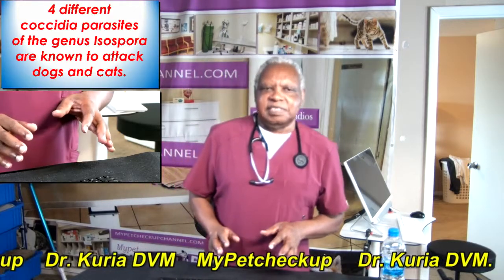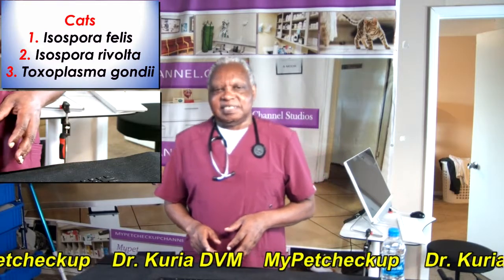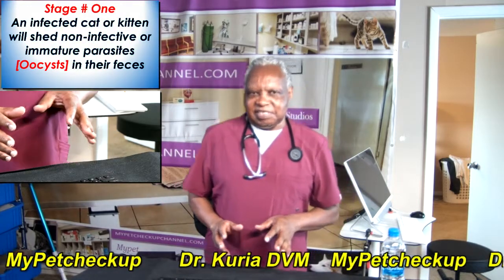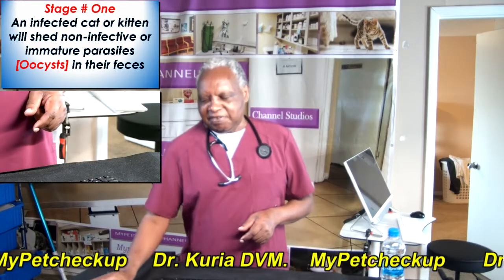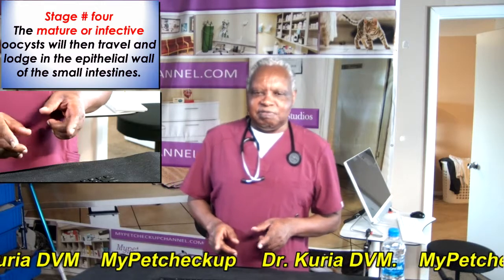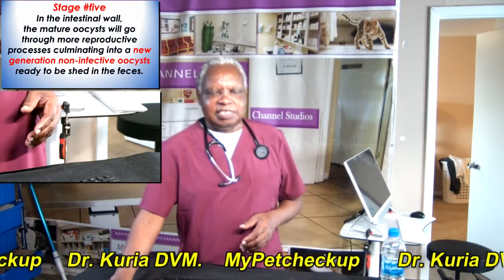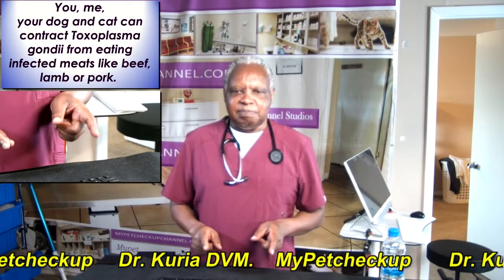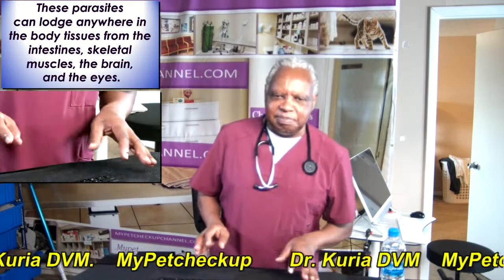What is Toxoplasmosis?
Video discusses Coccidiosis and Toxoplasmosis in Cats and people, discusses life cycle, mode of transmission, clinical signs, prevention, control and treatment .